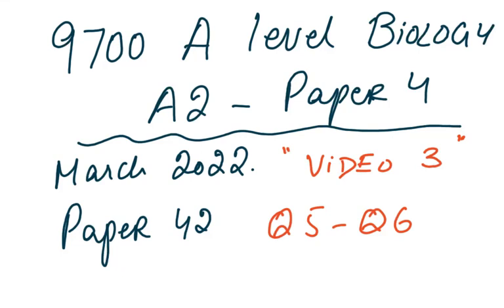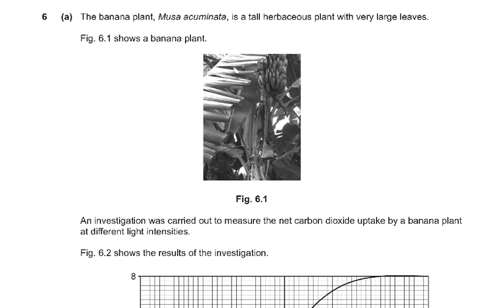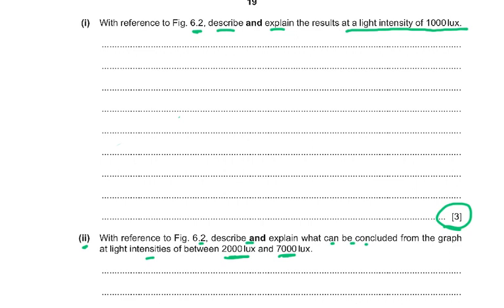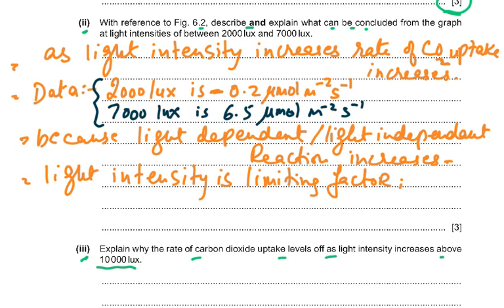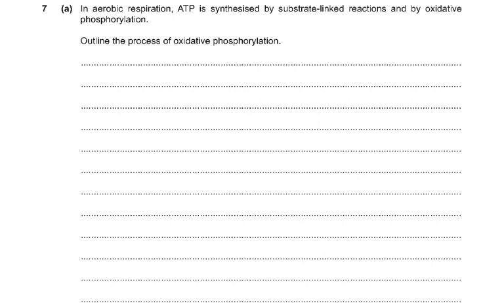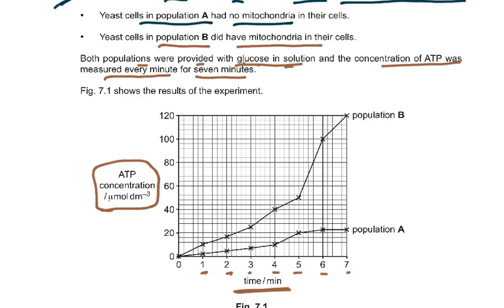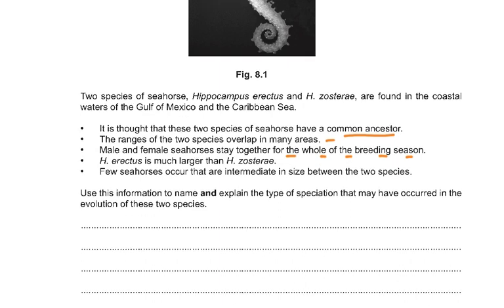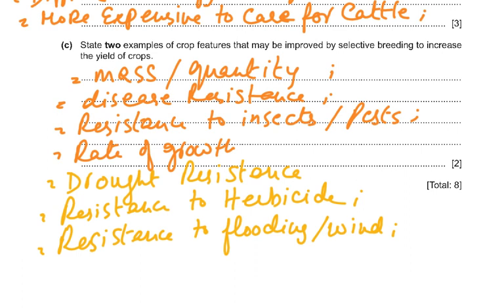9700 A2 BIO MARCH 22 P 42 VIDEO 3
Q5 Q6 Q7 Q8
EXPLAINED